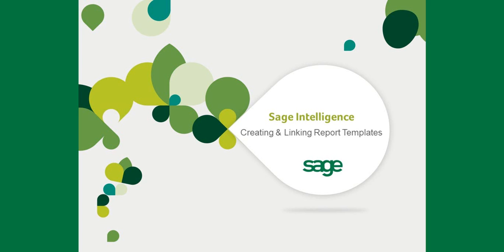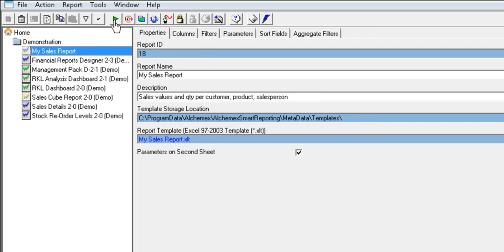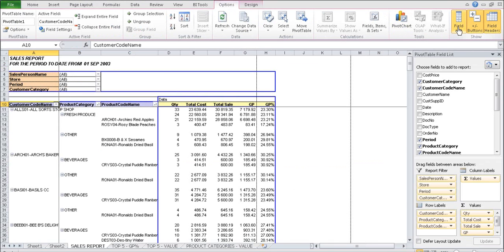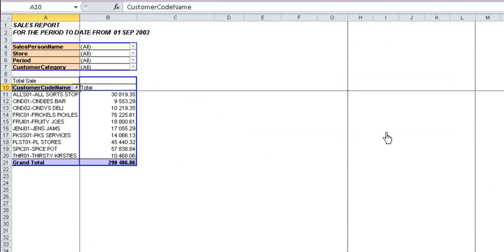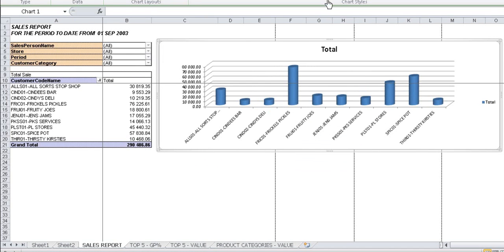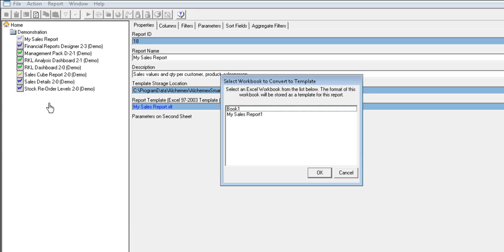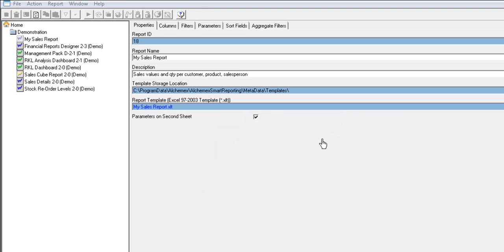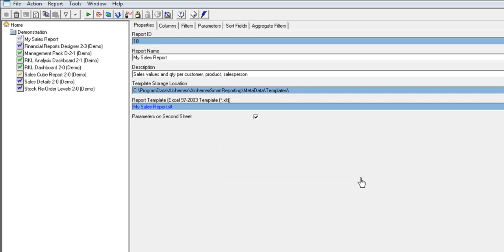Sage Intelligence: Create and link Report Templates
This video highlights the Create & Link process which allows you preserve your changes you have made to Sage Intelligence Report Templates